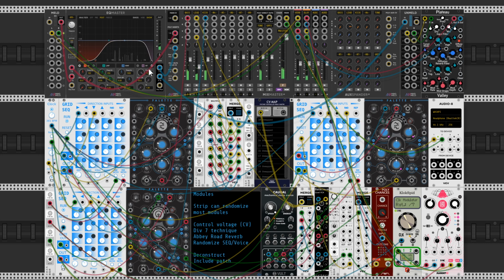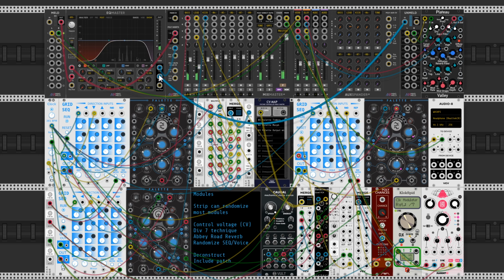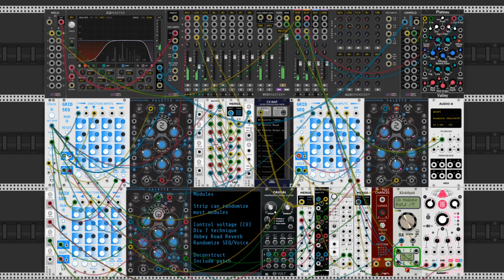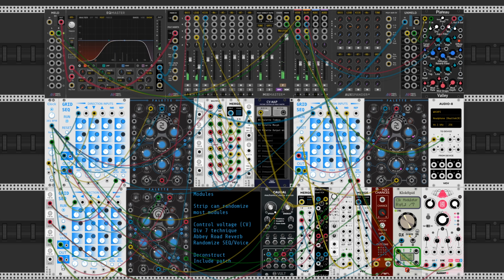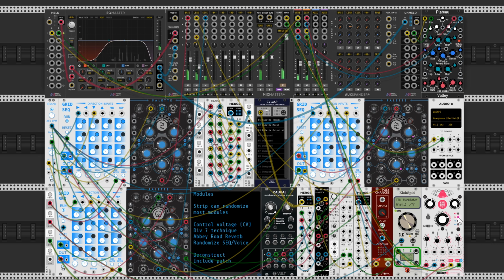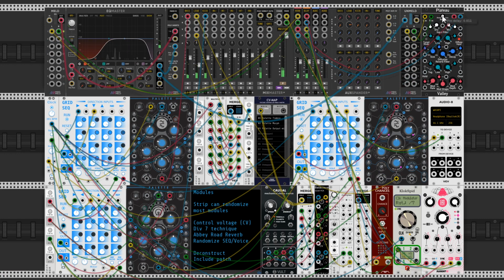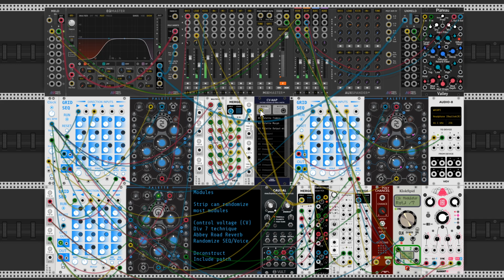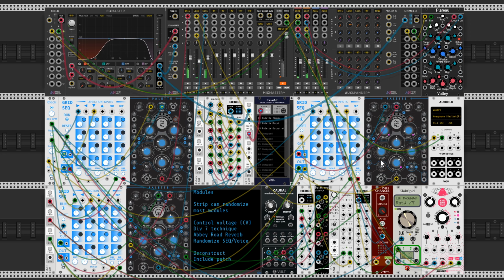VCV Rack Crash Course - Patch 1